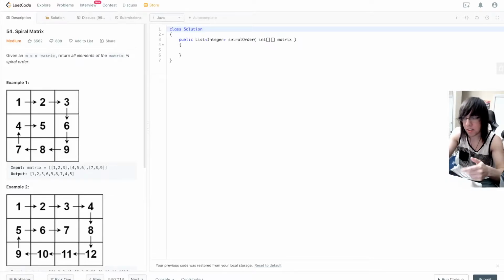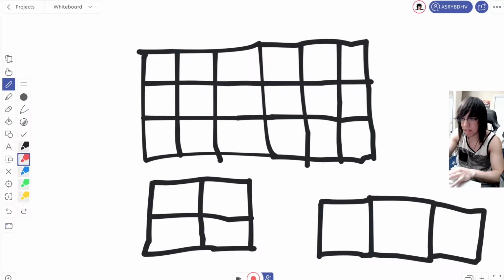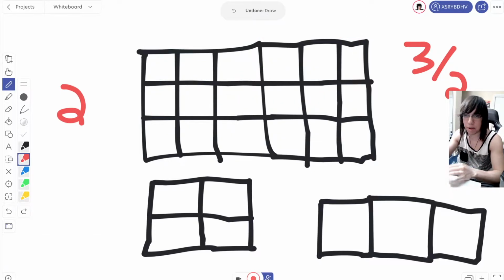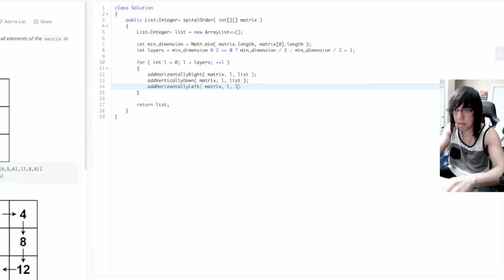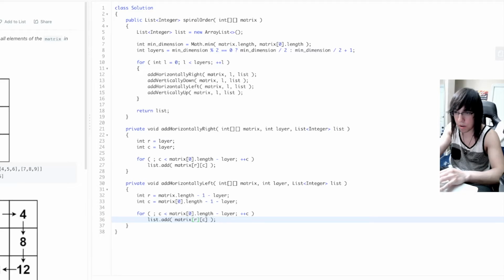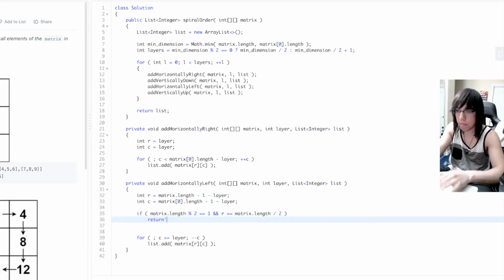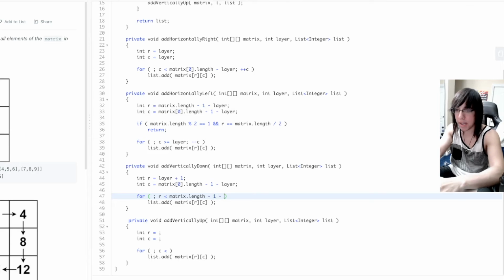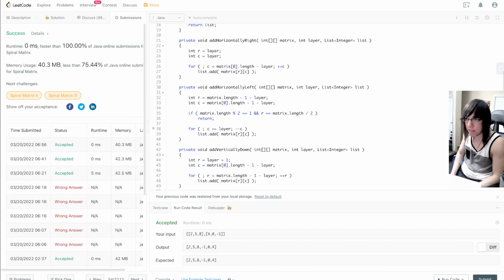Leetcode 54. Spiral Matrix (layer approach)